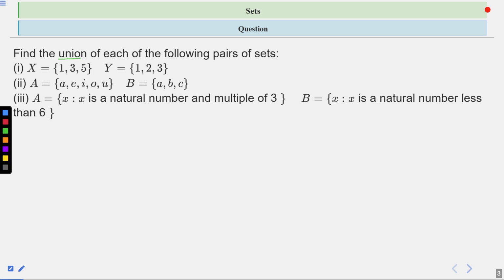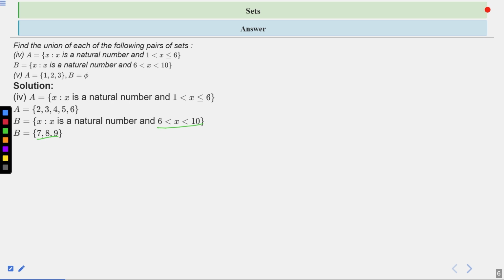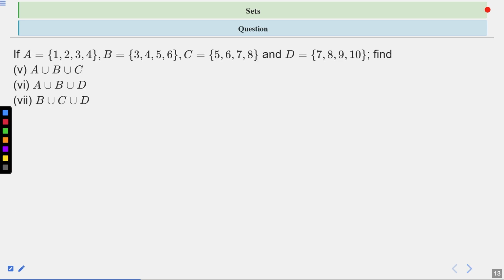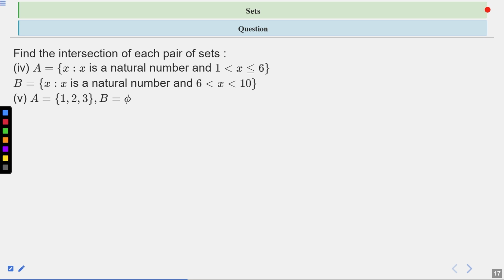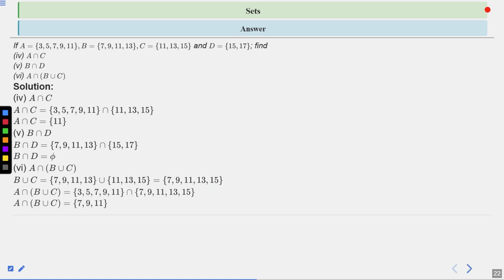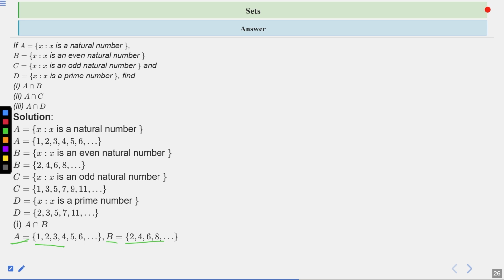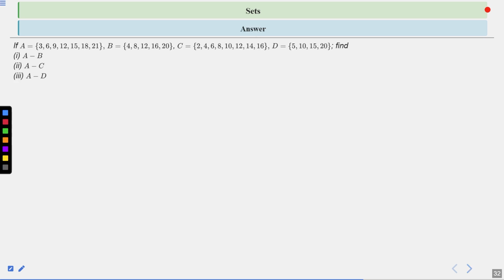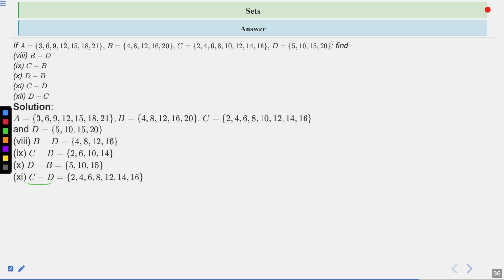Sets NCERT Exercise Part 7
Subject: Mathematics
Programme Name: Sets
Course Name: Engineering

In this video we have discussed NCERT class 11-th Sets: Exercise 1.4

📡 Key Features:
Syllabus-based Content